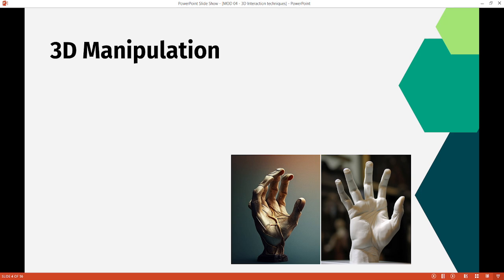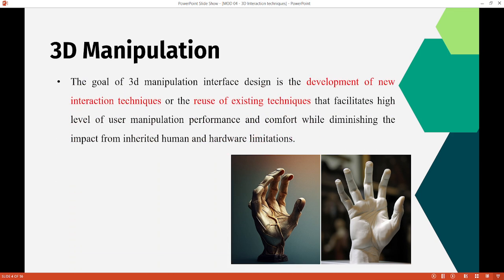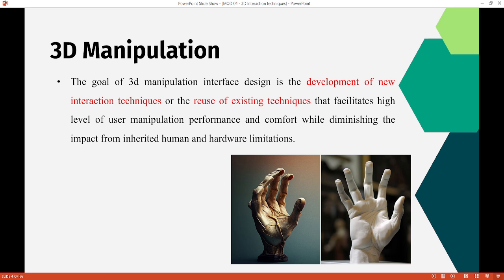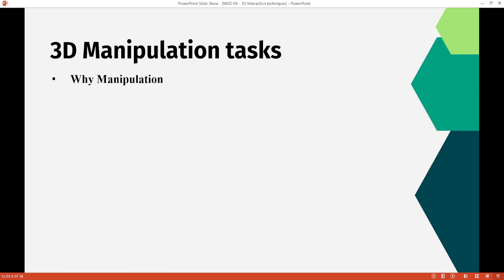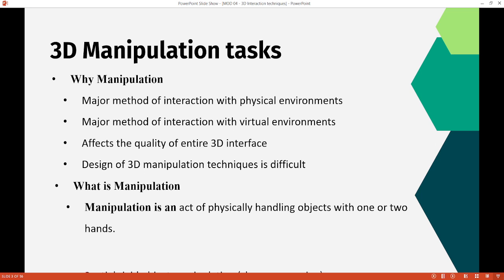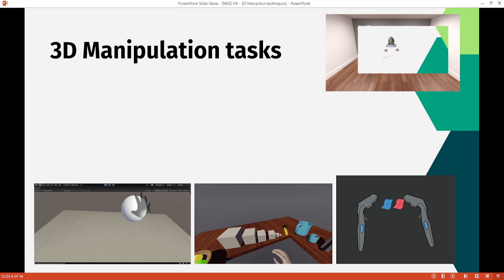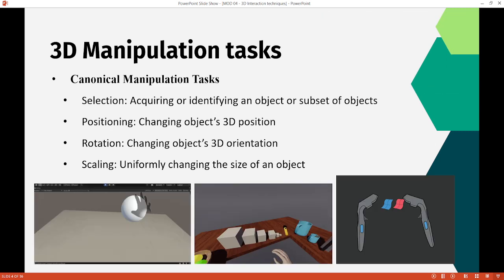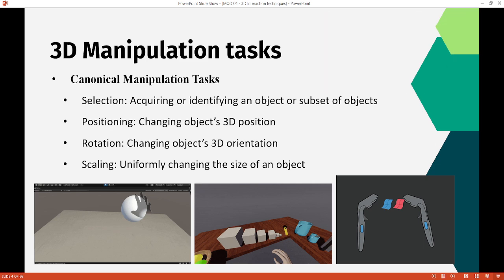ARVR - 3D Manipulation Technique - Introduction